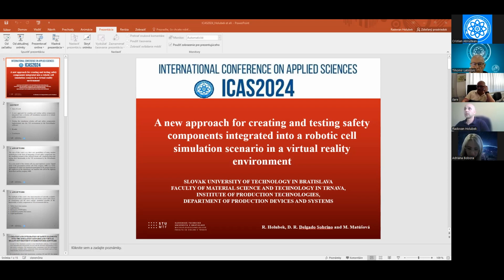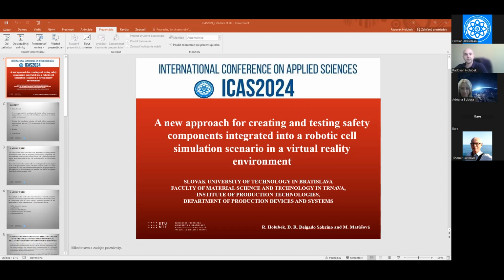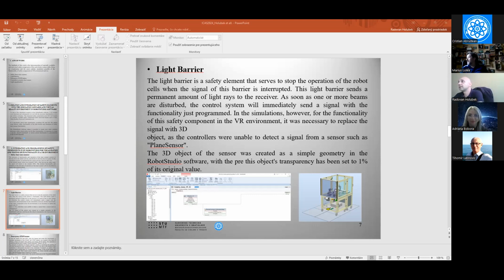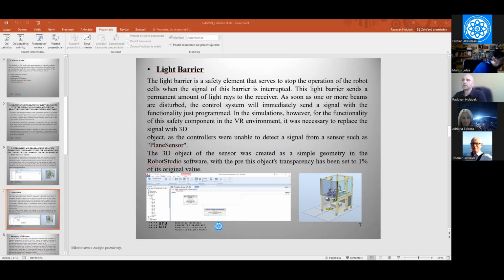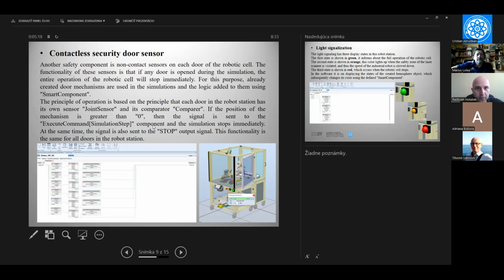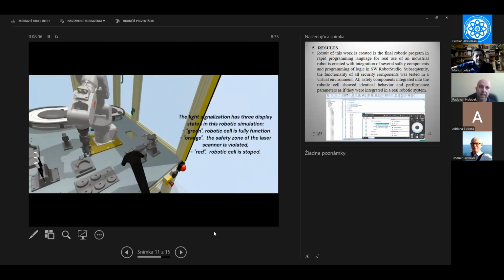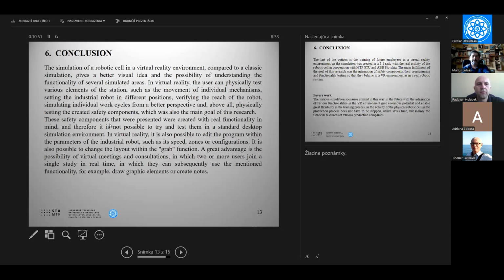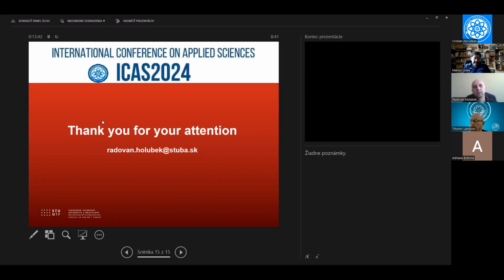NEW APPROACH FOR CREATING SAFETY COMPONENTS INTEGRATED INTO A ROBOTIC CELL Prof. dr Radovan Holubek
The ICAS 2024 Conference and the 14th International Conference of Applied Science will be held in Travnik 🇧🇦 in 2024, covering a wide range of topics related to applied science, engineering, and technology. The abstracts touch on subjects such as biometrics mechanisms 🤖, rarefied gas flow 🌬️, cavitation erosion 🌊, statistical methods in engineering practice 📊, tools coated with DLC 🛠️, technology for producing angle bars 📏, stress and fatigue life analysis 💪, renewable energy sources 🌞, artificial intelligence 🤖, computer engineering 💻, information security management 🔐, and electric arc detection ⚡.

The conferences have an international scope 🌍, with papers being published in reputable journals 📚. The abstracts provide insights into various research topics, including environmental impacts 🌱, mechanical properties of materials 🧱, and cutting-edge advancements in different fields.

The document mentions universities from various countries, including Serbia 🇷🇸, Romania 🇷🇴, Slovakia 🇸🇰, Poland 🇵🇱, Ukraine 🇺🇦, Jamaica 🇯🇲, Algeria 🇩🇿, China 🇨🇳, Saudi Arabia 🇸🇦, and Bosnia and Herzegovina 🇧🇦. These universities are involved in research studies and academic activities across different fields of study.

All members of the Scientific Committee have more than 3 research papers published on the ISI lists, with some having over 20 📝. Each section is chaired by two professors, one from Romania 🇷🇴 and one from the Faculty of Mechanical or Electrical Engineering, University of Banja Luka 🇧🇦.

Having a strong belief that the ICAS conference has already achieved international standards in Romania 🇷🇴, we also believe that bringing such a conference to Travnik 🇧🇦 can contribute to the linking of all the Balkan countries 🇷🇸 🇧🇦 🇲🇪 🇲🇰 🇦🇱 🇸🇮, the EU 🇪🇺, and the countries all over the world 🌏, in scientific as well as economic and cultural sense.

Editor of Book of Abstracts, Prof. Dr Tihomir Latinović, University Vitez, Faculty of Information Technology,

Message Copilot